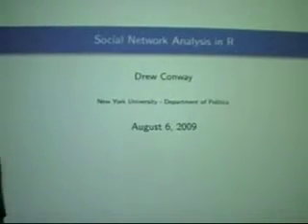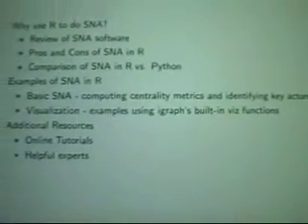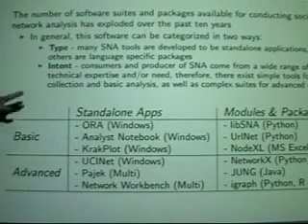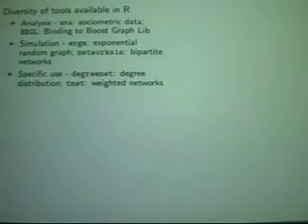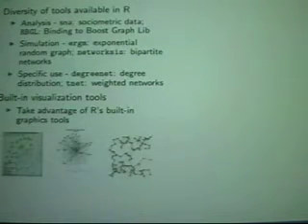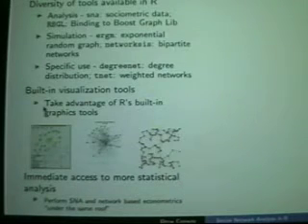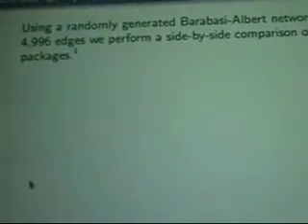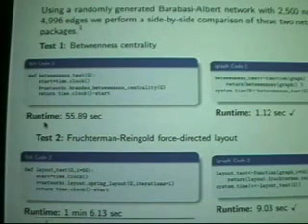Social Netowork Analysis in R, part 1/3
Presentation by Drew Conway on August 6, 2009 at the NYC R Statistical Programming Meetup on how to perform basic social network analysis in R using the igraph package. Part 1/3